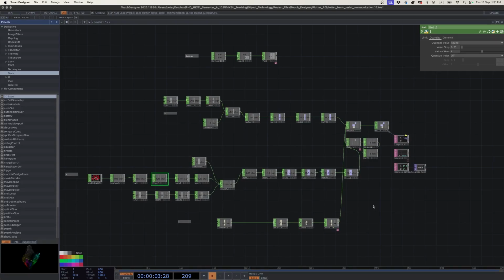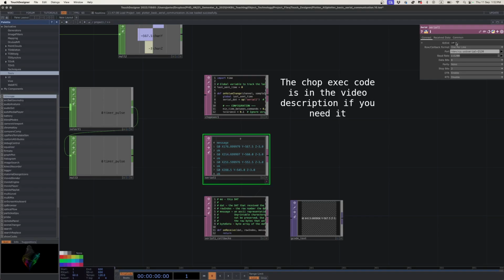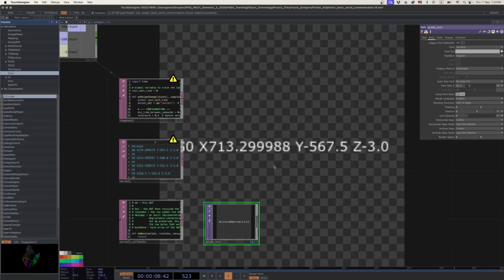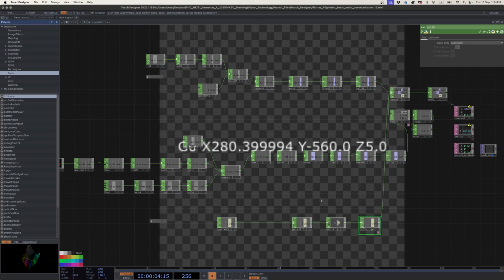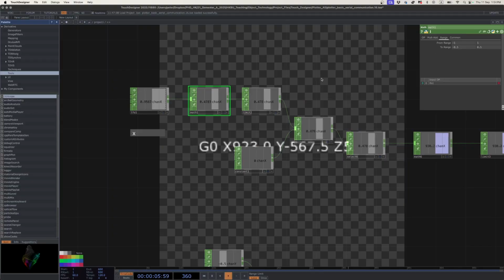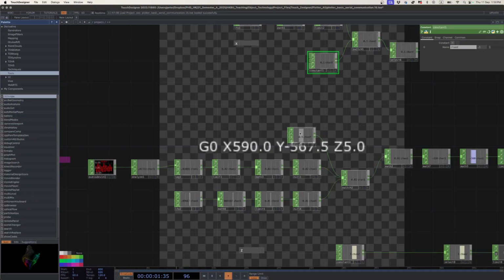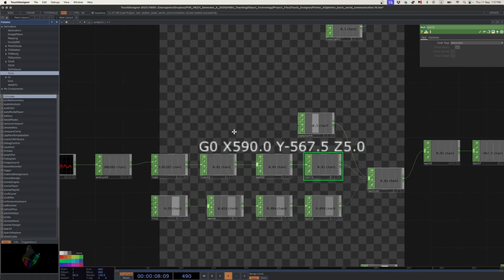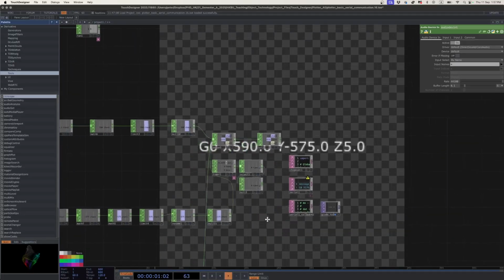Real-Time GCode from TouchDesigner to XY Plotter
Here is the code to paste into the chopexec1 DAT if you want to recreate this network: